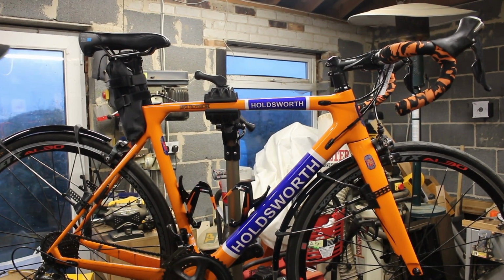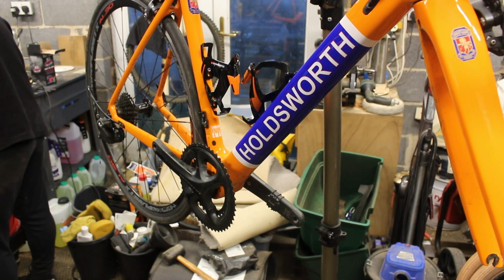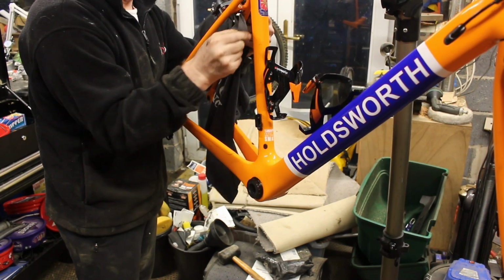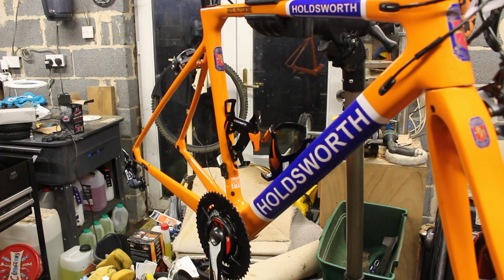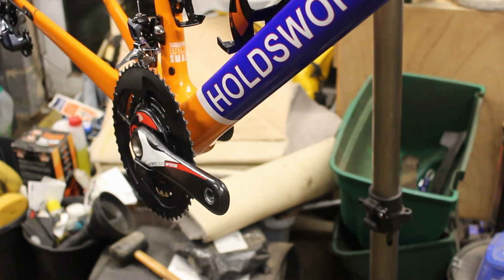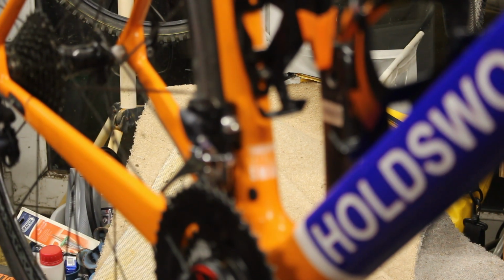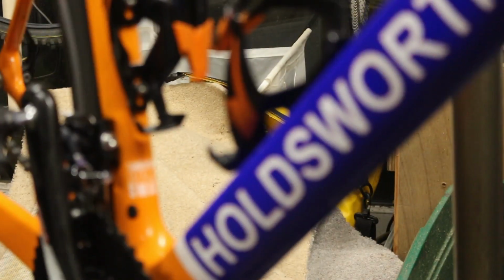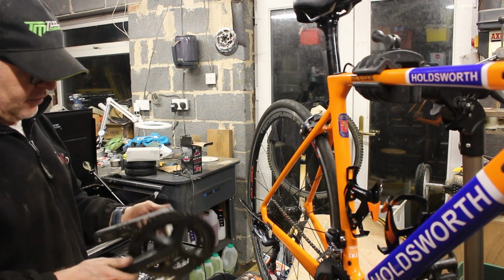Power2Max and a FSA K-Light crank - Power to the people (upgrades!)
Time to do some upgrades. New Power meter carbon crank, new front and rear derailleurs. Can we upgrade to the Ultegra R8000 and still use the R6800 leavers? We are going to find out!